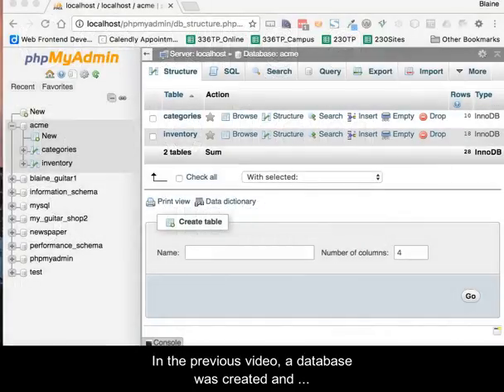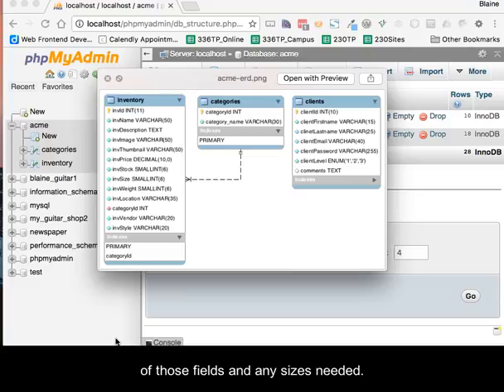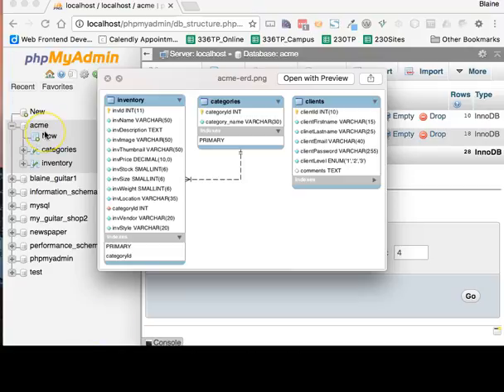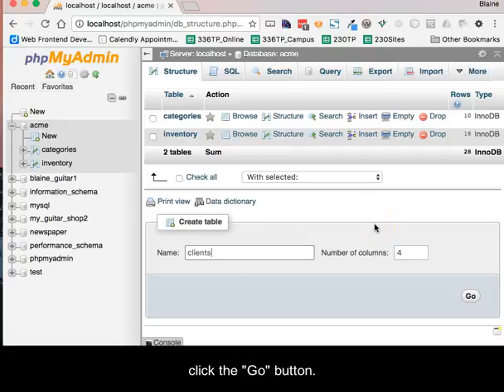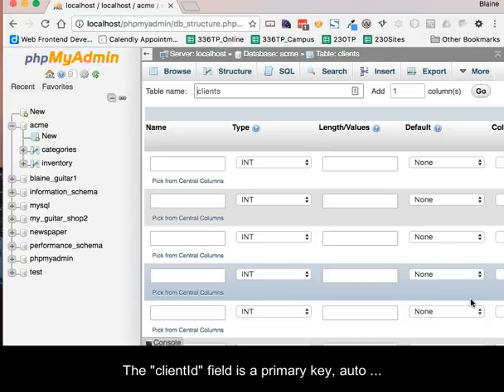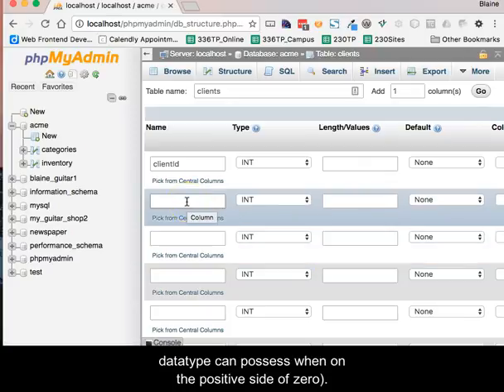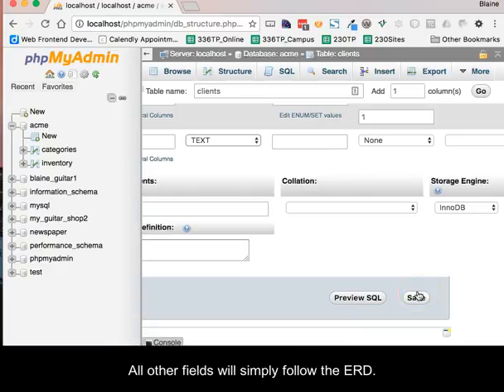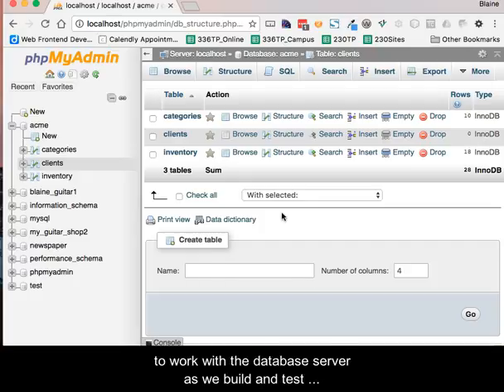Creating a Database Table from Scratch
Described creating a database table using the PHPMyAdmin tool in a local XAMPP development environment.